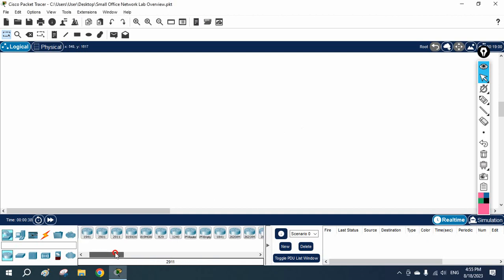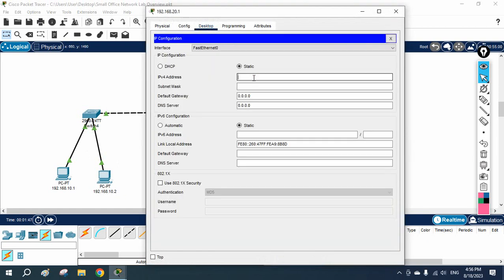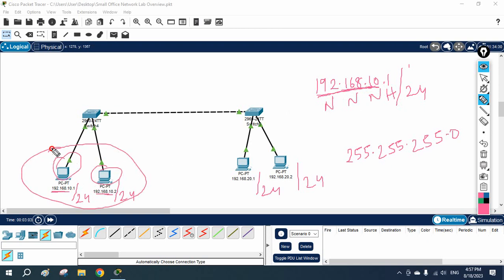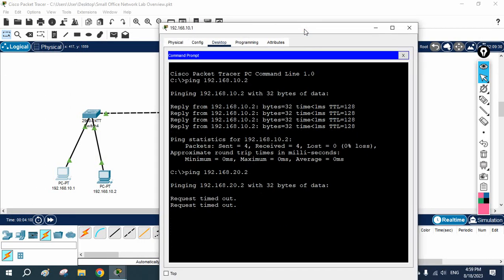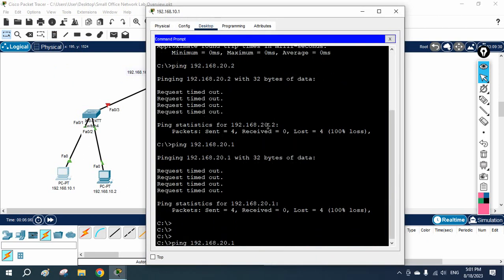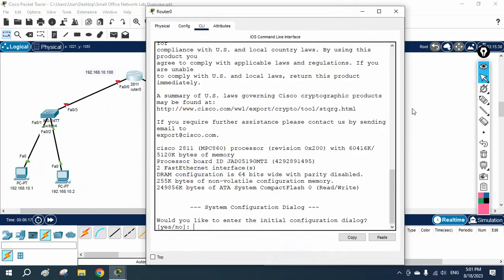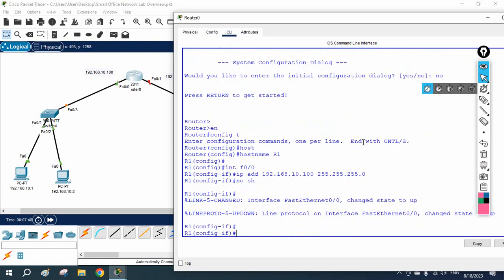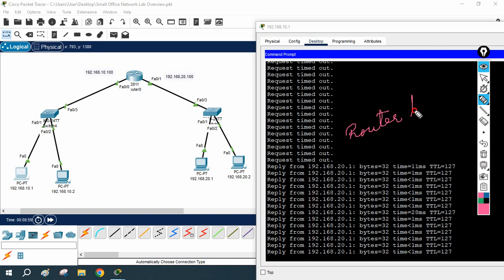How to Make Communication between two different Network? | CCNA | CCNP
Hello Everyone,

In this video we are going to discuss How to Make Communication between two different Network?
Thanks.

About us:
Thanks